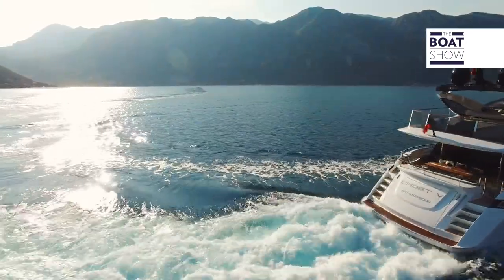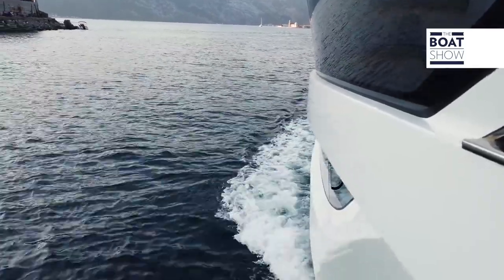DOMINATOR 28M ILUMEN -'The Boat Show' For Sale by Premier Marine Boat Sales Sydney Australia!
Ilumen 28M for Sale by Premier Marine Boat Sales Sydney Australia!

The Power of Light and Space.

The groundbreaking Ilumen is a unique work of art – a perfect synthesis of technology, design and the finest comforts built upon a philosophy of excellence. Bespoke and made to measure from beginning to end, these magnificent yachts are the ultimate expression of lifestyle and luxury.
We create your Dominator around your personality, your dreams and your wishes, inviting you to participate in the process if you wish and give shape to your vision.
The result is a modern masterpiece that blends advanced technology and engineering, peerless Italian design, the finest materials and handcrafted excellence.
A Dominator yacht is ready to be put to the challenge – a beautiful ship whose advanced dynamic and absolute comfort on the water has to be experienced to be believed.

We have worked hard to produce a yacht that takes the experience of power and performance to new levels, then marries it to superlative elegance and comfort to produce a unique nautical villa.

DAVID ANGIOI, HEAD OF ILUMEN PRODUCTION

The Dominator Ilumen 28M is a revolutionary yacht in every sense of the word and a very different ship to anything currently offered on the market, thanks to the innovative technical features and state-of-the-art design methods used in its creation.

The 26,5 metre Ilumen 28M is the product of intense research and development, producing a yacht that features the most innovative design and advanced processing techniques available today. Ilumen was born of a skillful mix of engineering and design, where Andrea Agrusta, head of hydrodynamics and engineering, and Alberto Mancini, head of design and styling, were able to harmonize beauty, functionality and efficiency like no other yacht of the same length.

Space and light are at the heart of an architecture that brings in views through floor-to-ceiling windows in rooms dressed in backlit white onyx, ebony and zebrano wood, brushed steel and soft, hand-stitched nubuck leather. The interior is as sophisticated and opulent as a luxurious villa; touch a switch in the sumptuous master suite and a retractable ceiling slides open to reveal panoramic 270-degree views on your private bow terrace.

Double sliding glass doors add a sense of luxury, style and occasion as they provide access from the suite to the terrace. In a Dominator Ilumen 28M the most advanced technology and innovative engineering detail come together with the very highest standards of quality and craftsmanship to produce a bespoke masterpiece made for you alone.